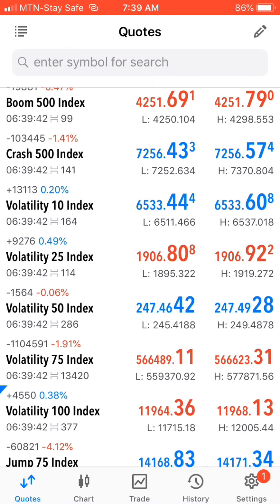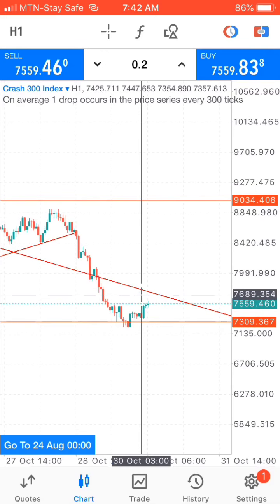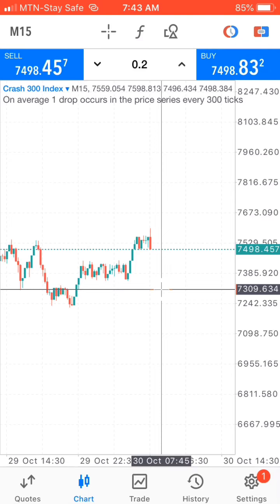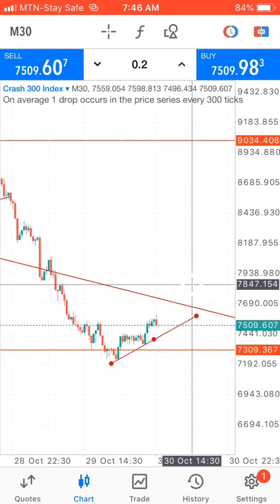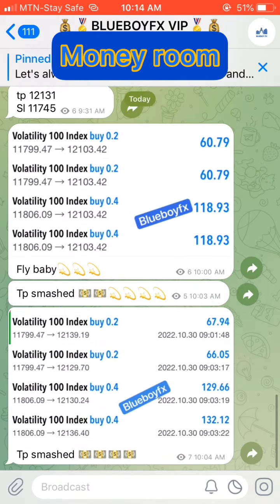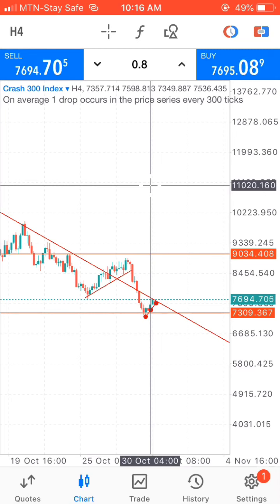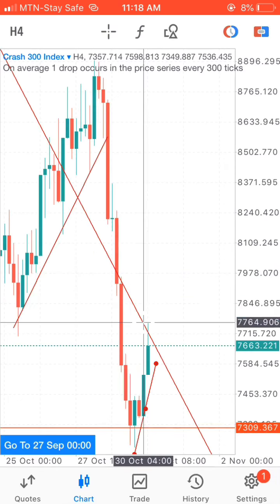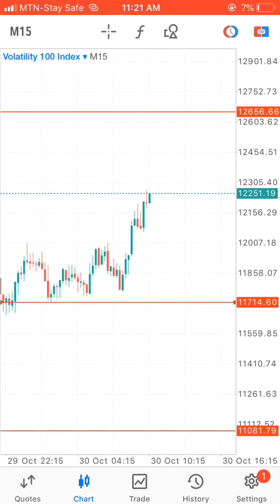PROFITABLE WAY TO CATCH SPIKES AND SCALP SAFELY WITH THIS TRICK. WATCH TO THE END